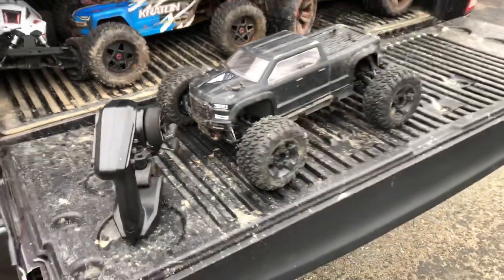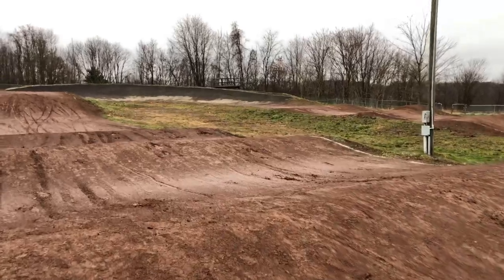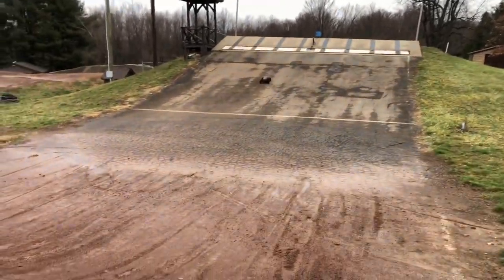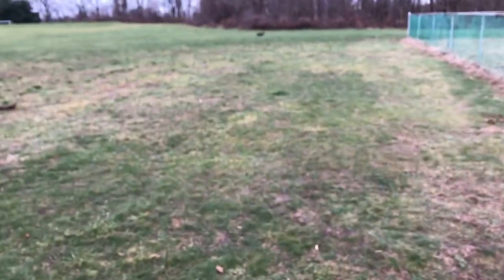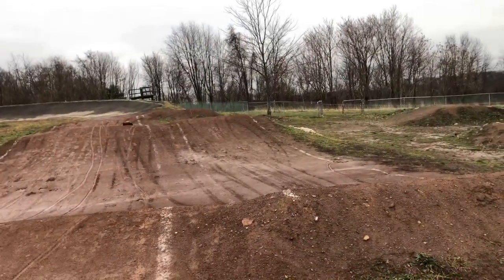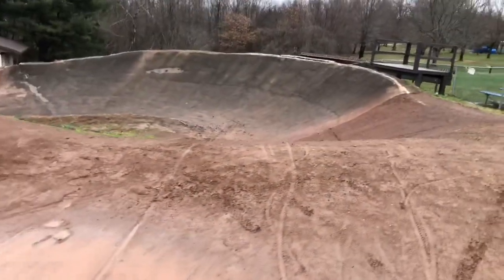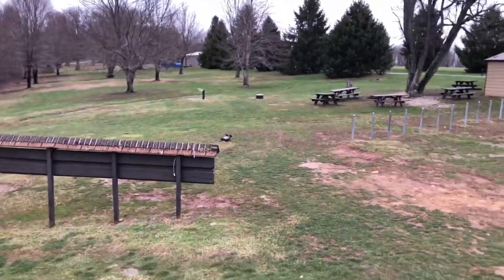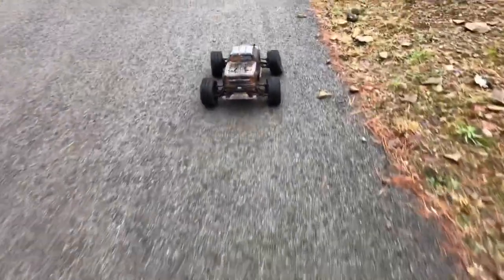Arrma BIG ROCK BMX park Bash!!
Took the big rock with me also to the BMX track and as usual this truck continues to impress me with its durability and handling and it’s jumping capabilities make for a really all-around great truck and basher.